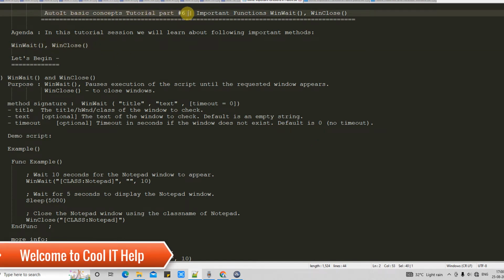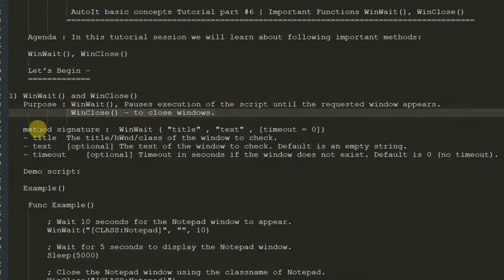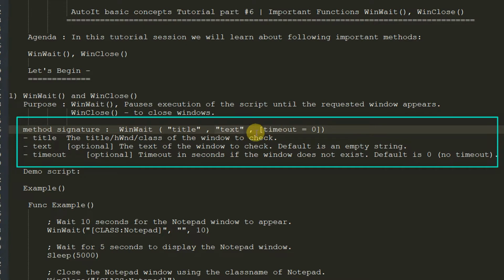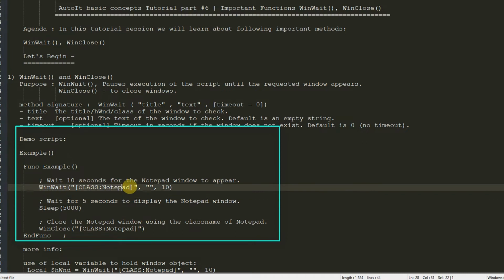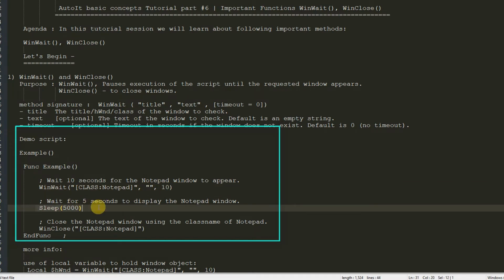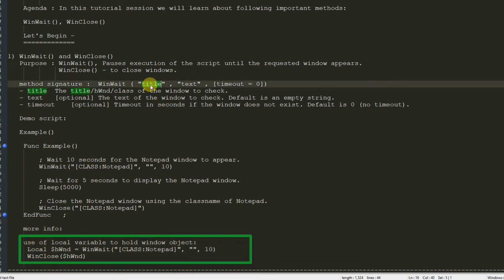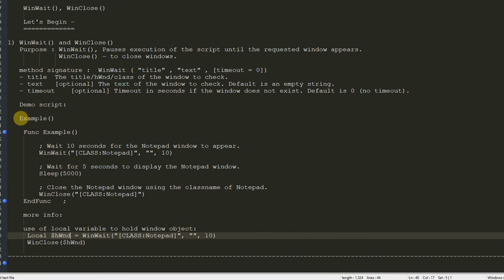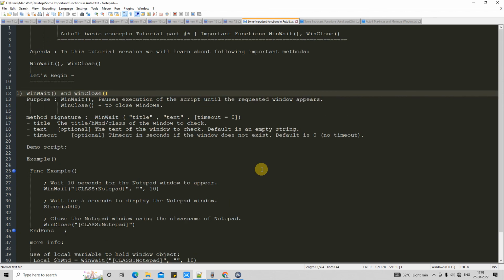AutoIt basic concepts Tutorial part #6 | Important Functions WinWait, WinClose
In this tutorial session we will learn about the following important methods:
WinWait(), WinClose()

1) WinWait() and WinClose()
   Purpose:   WinWait(), Pauses execution of the script until the requested window appears.
                      WinClose() - to close windows.

   method signature :  WinWait ( "title" , "text" , [timeout = 0])
   - title The title/hWnd/class of the window to check.
   - text [optional] The text of the window to check. The default is an empty string.
   - timeout [optional] Timeout in seconds if the window does not exist. The default is 0 (no timeout).
   Demo script:

   Example()
    Func Example()

        ; Wait 10 seconds for the Notepad window to appear.
        WinWait("[CLASS:Notepad]", "", 10)

        ; Wait for 5 seconds to display the Notepad window.
        Sleep(5000)

        ; Close the Notepad window using the class name of Notepad.
        WinClose("[CLASS:Notepad]")
    EndFunc   ;

 use of a local variable to hold window object:
  Local $hWnd = WinWait("[CLASS:Notepad]", "", 10)
  WinClose($hWnd)

** Please watch below video tutorial to Install and setup of AutoIT Environment on windows:

**If you found this video tutorial useful and would like to support us, you can do so by buying me a coffee using the below link!